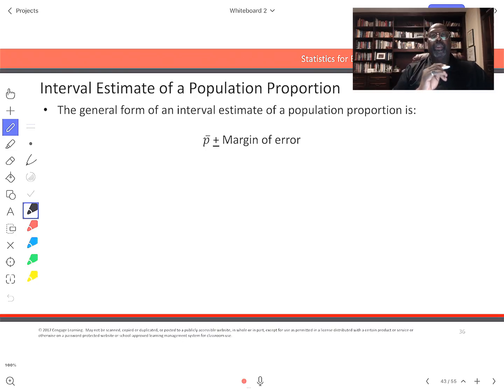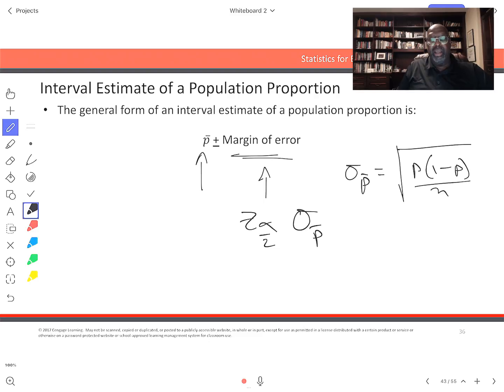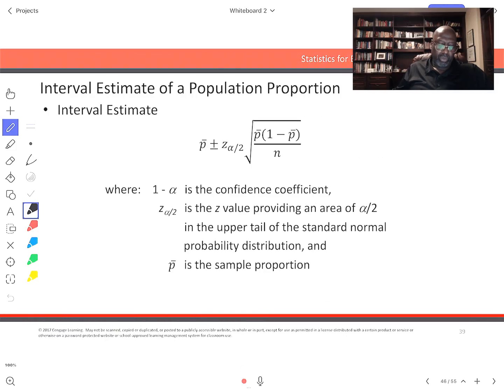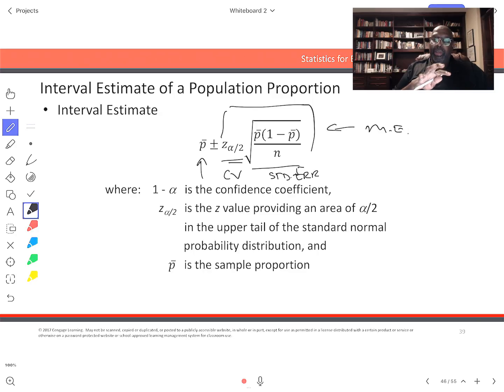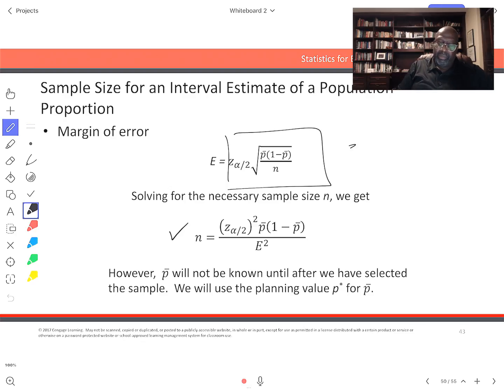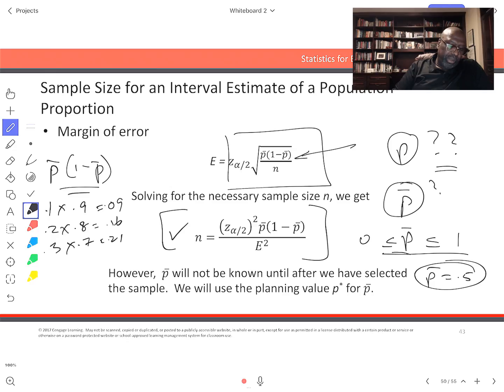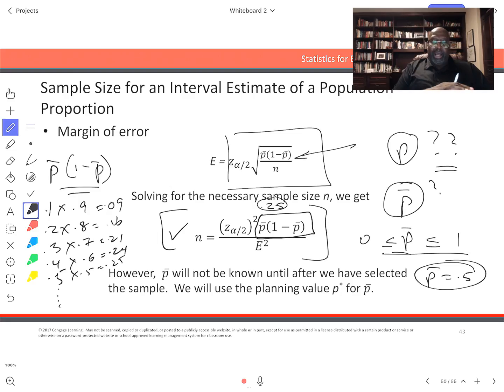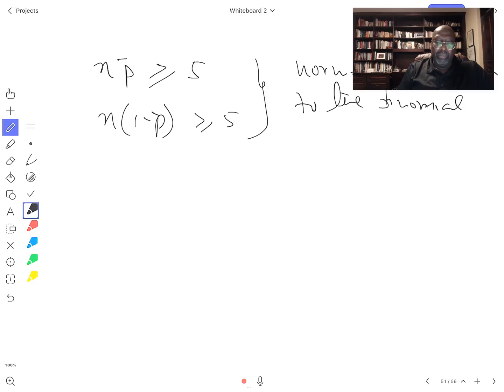Confidence Interval for Population Proportion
Business Statistics: Interval Estimation of population proportion p.